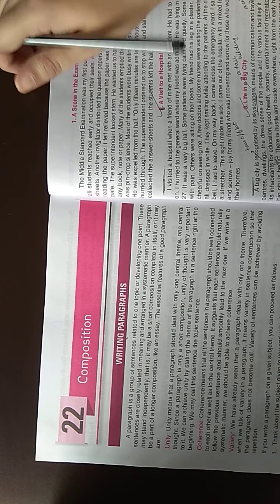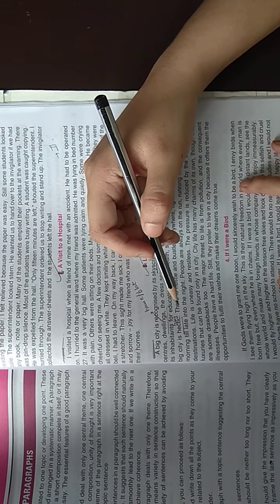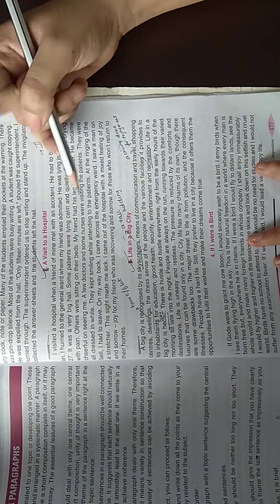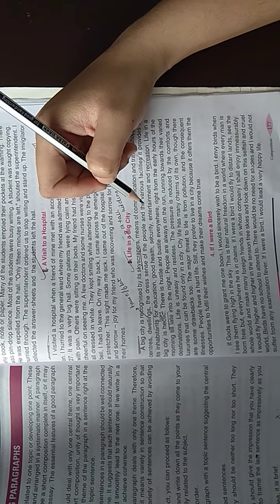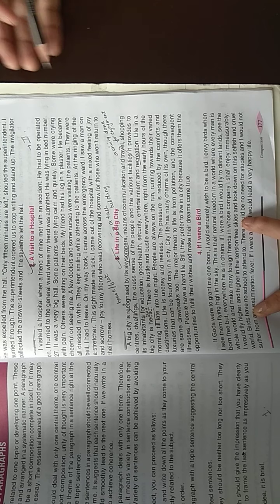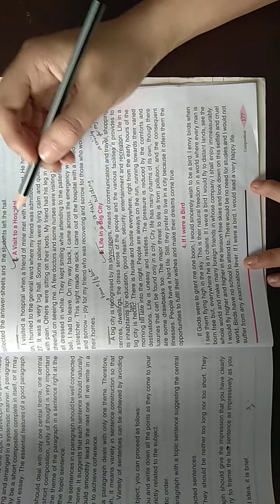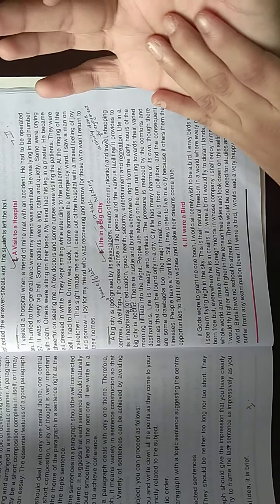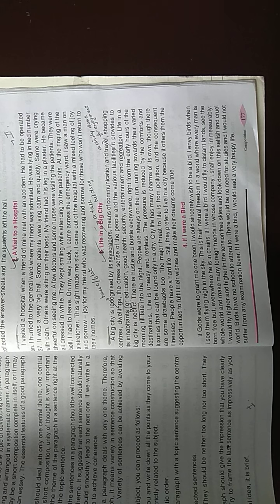Class 7 New eng.grammar chapter 22 paragraph part 3